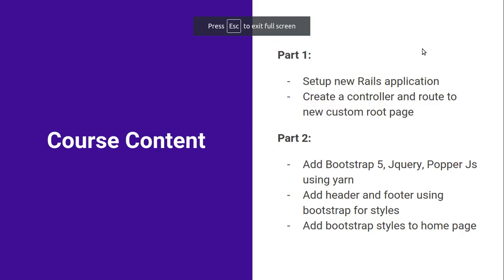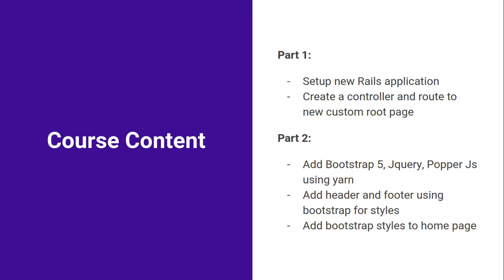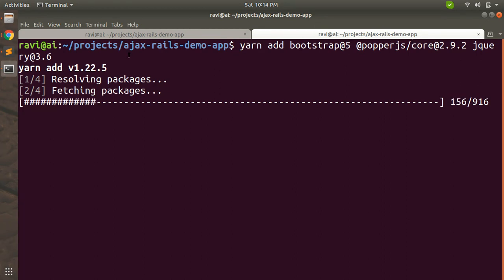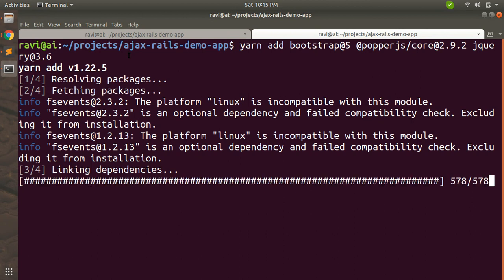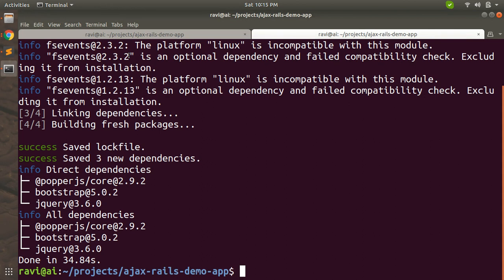CRUD With AJAX and Rails 6 - Part 2.1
Hello Guys
In this video, we will see How to install Twitter Bootstrap 5, Jquery, PopperJs using yarn and configure webpacker.

Watch the complete video and let us know if you feel any problem.

Thanks